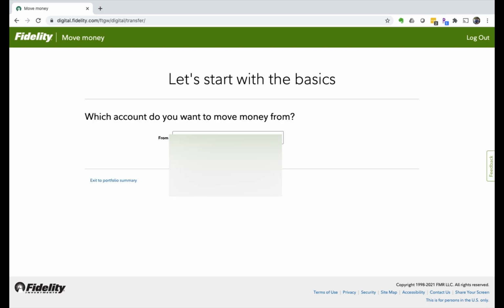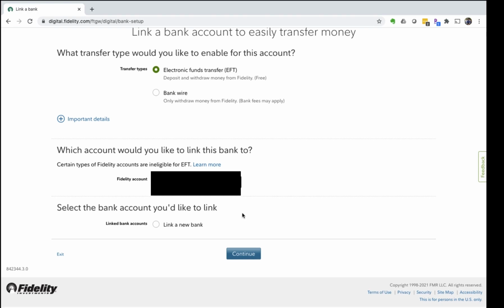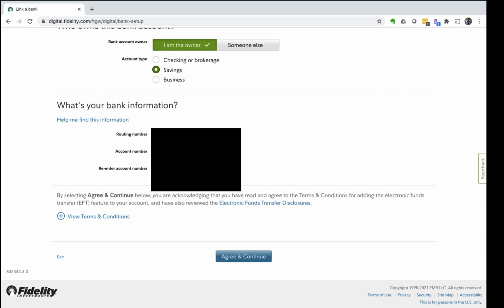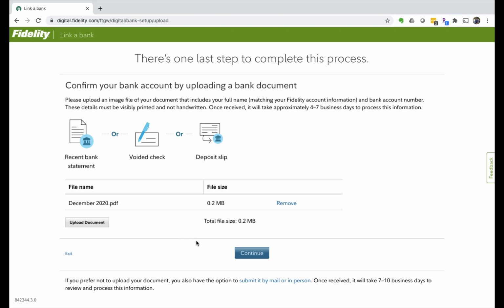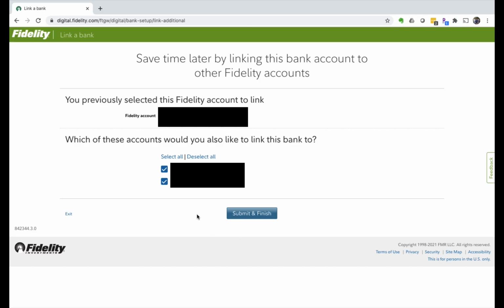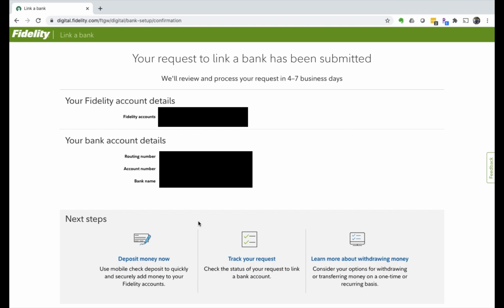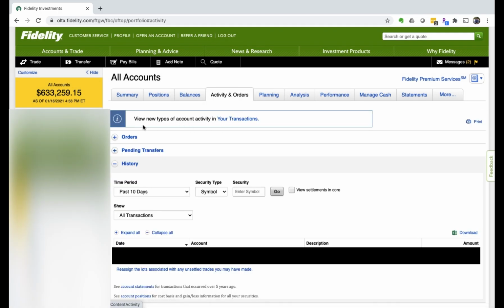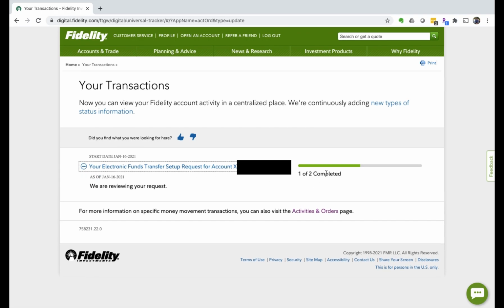How to link your bank to Fidelity | Step-by-Step Tutorial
In this video, I will show you how to link your bank to fidelity.  With the connection established, it allows you to transfer money back and forth between your bank and fidelity.

Amex Gold: Great for Groceries and Restaurants.

Hilton Surpass: Great for Hilton Hotels with free breakfast and upgrades

Southwest Rapid: Great for flights with no change or cancellation fee and free baggage

World of Hyatt: Great for Hyatt hotels with upgrades